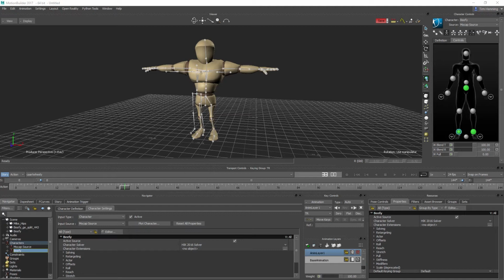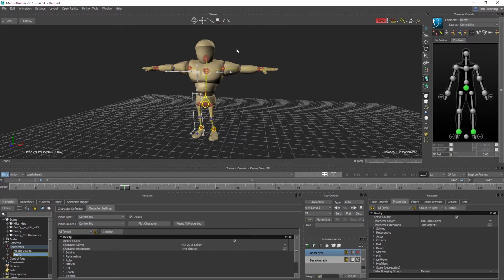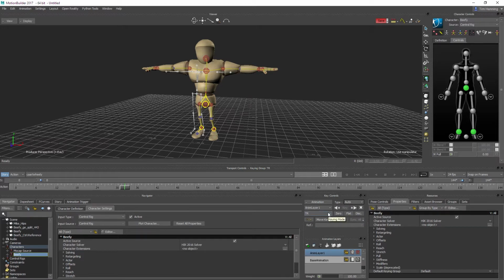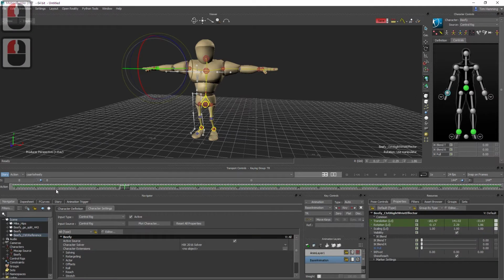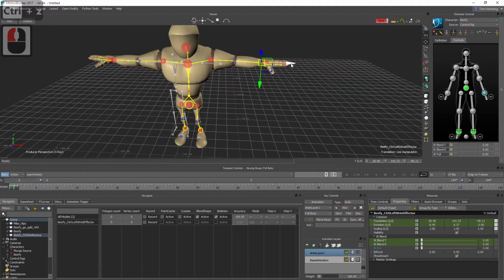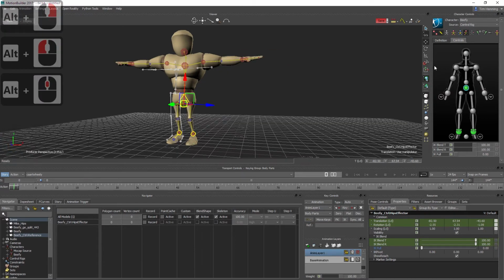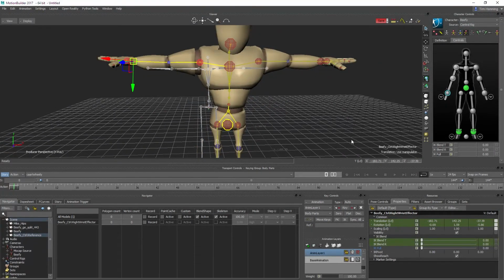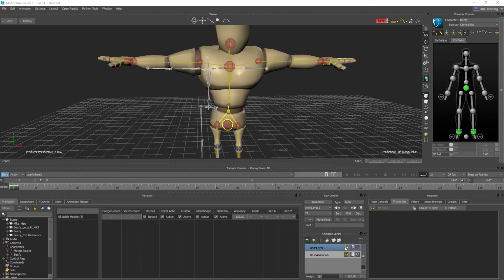[Motion Builder Tutorial] 05 - Control Rigs and Animation Cleanup